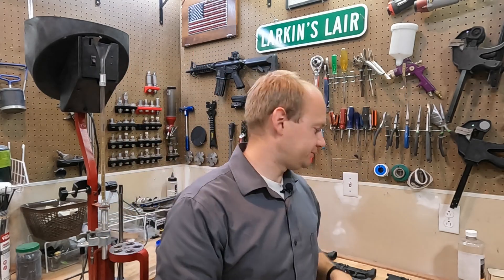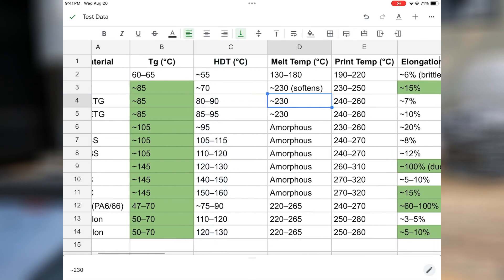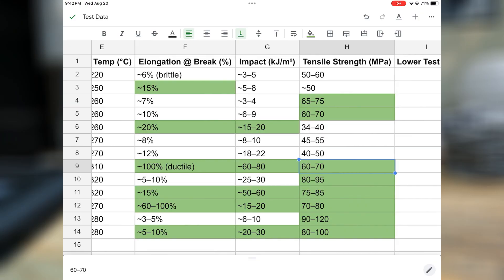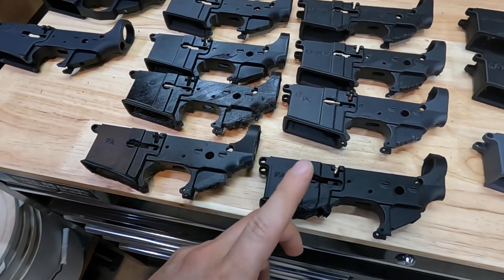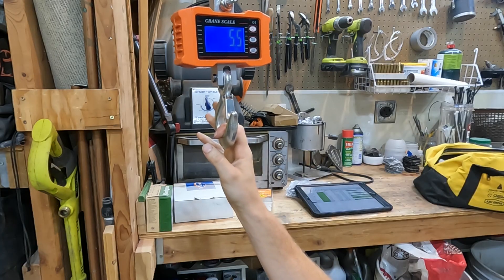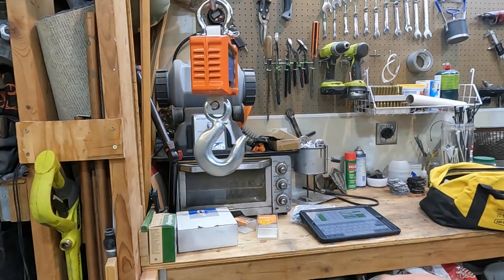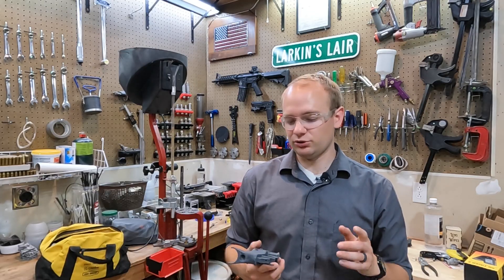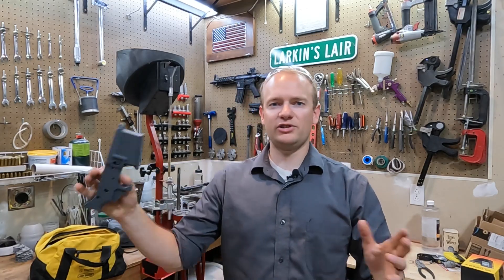Best 3D Printer Material Properties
This video should really be on a 3D printing channel, today I go over different filament properties, and which ones are the best for strength, durability, thermal, etc.

Dear YouTube, this video does not show any of the following:
-How to print guns
-Settings to use
-Where to get files
-How to design files
-How to manufacture firearms/parts
So YouTube please chill out.

The policy says the following is not allowed:
"Provide instructions on manufacturing any of the following:
Firearms,"
I don't show how to manufacture firearms in this video.

Ebay Store

Any attempt at re-preforming any act in this video is at your own risk. All work on arms (AND AMMUNITION) should be carried out by a licensed individual and all state and federal rules apply to such. Nothing in this video is considered legal advice, please consult your attorney for legal advice. We (including YouTube) will not be held liable for any injury to yourself or damage to your arms resulting from attempting anything shown in any of our videos.